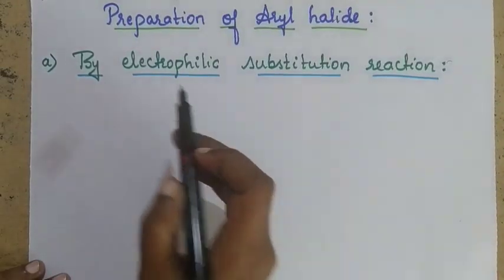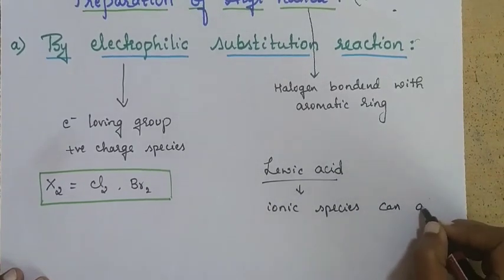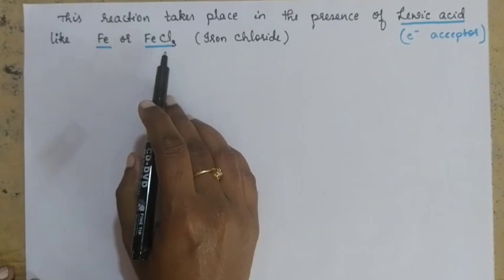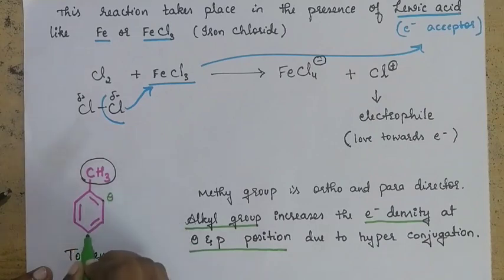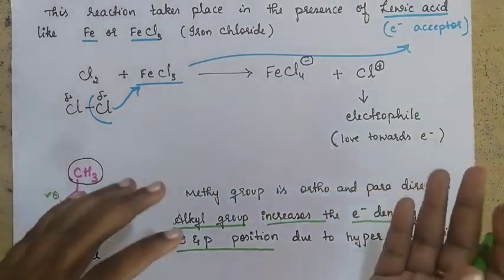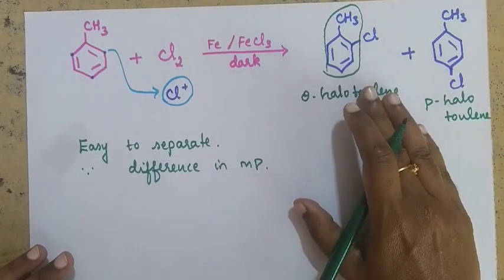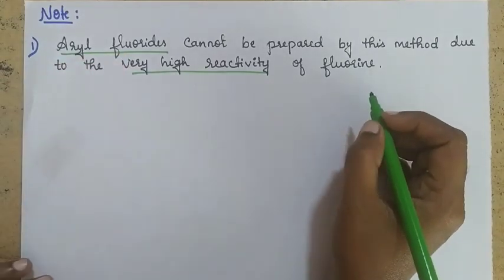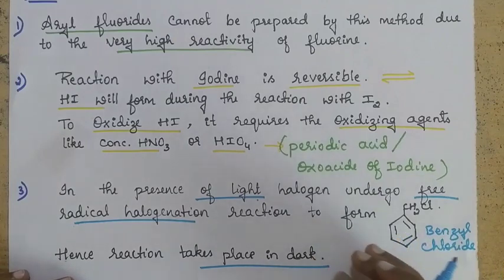CLASS 12 CHEMISTRY NCERT. 05 Haloalkanes and Haloarenes.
05 Haloalkanes and Haloarenes. Preparation of aryl halides by Electrophilic Substitution Reaction.